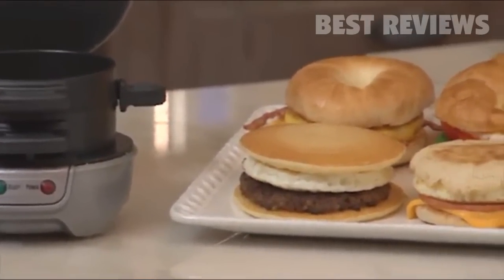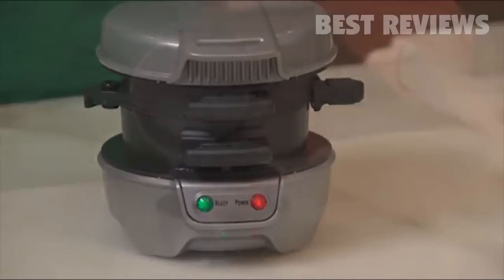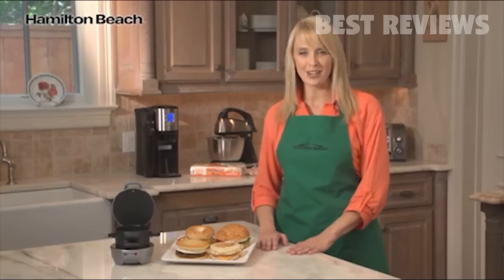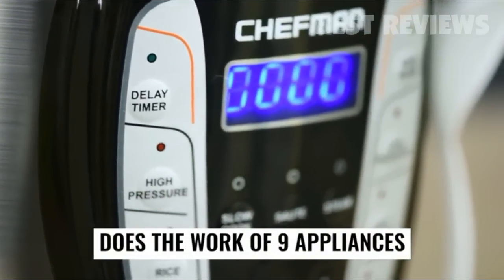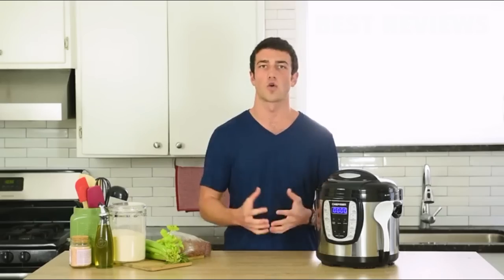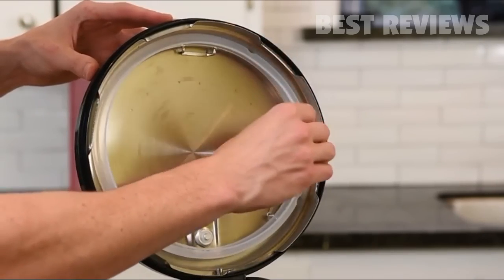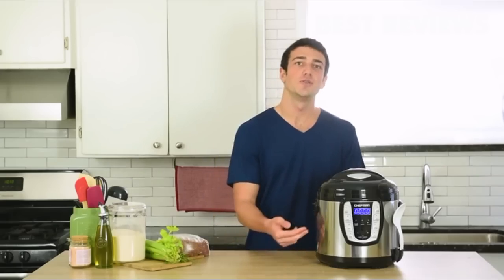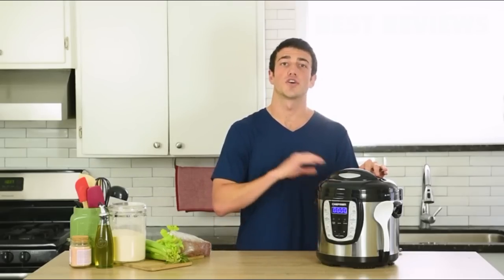5 Best Kitchen Gadgets You Must Have In Your Kitchen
All the products featured in the video can be found here:
5 ► Hamilton Beach 25475A Breakfast Sandwich Maker
Amazon United States
Amazon Canada

4 ► Chefman 2.5 Qt. Electric Pressure Programmable Multicooker
Amazon United States
Amazon Canada

3 ► Sous Vide Cooker Accurate Immersion Cooker Control Temperature
Amazon United States
Amazon Canada
Amazon United Kingdom
Amazon France
Amazon Germany
Amazon Spain
Amazon Italy

2 ► Vitamix 5200 Blender
Amazon United States
Amazon Canada
Amazon France
Amazon Germany
Amazon Italy
Amazon Spain
Amazon United Kingdom

1 ► Keurig K575 Single Serve K-Cup Pod Coffee Maker
Amazon United States
Amazon Canada